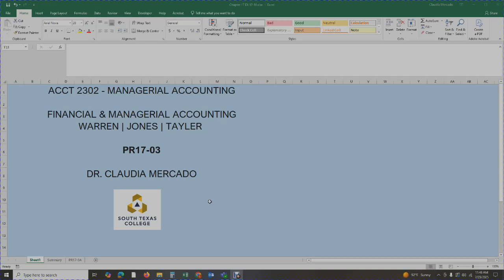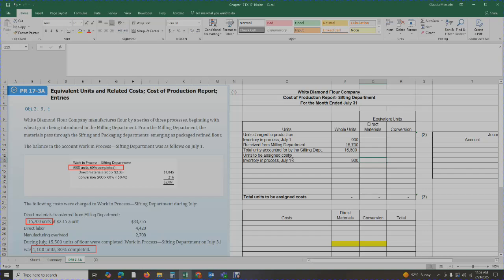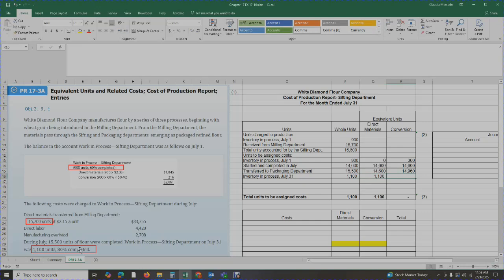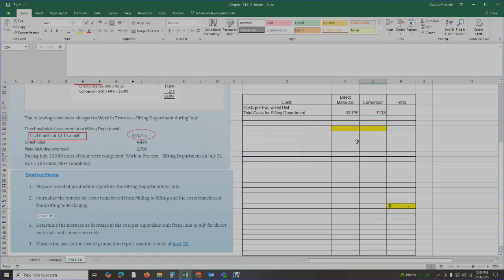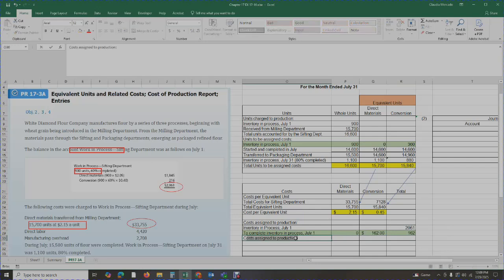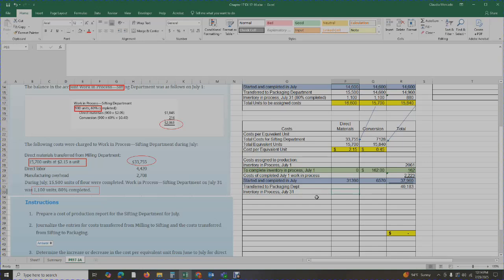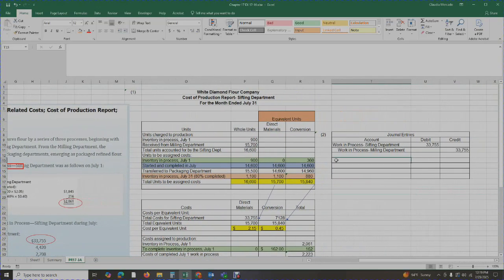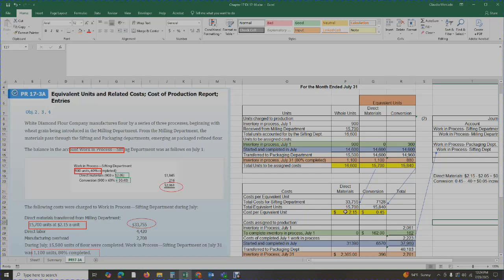ACCT 2302- Prin of Managerial Accounting PR17-3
PR17-3: Equivalent Units and Related Costs; Cost of Production Report, Entries